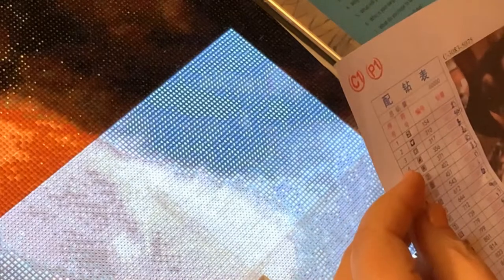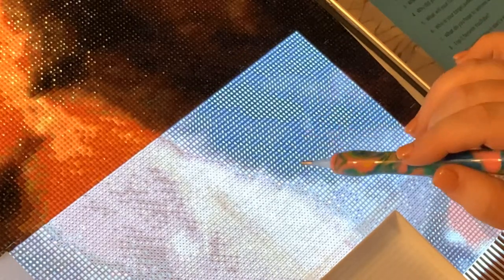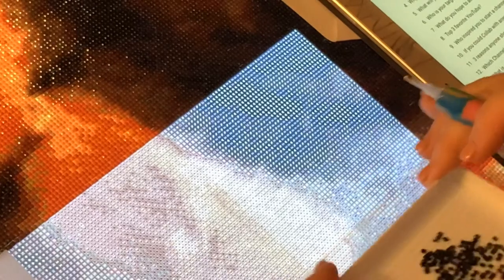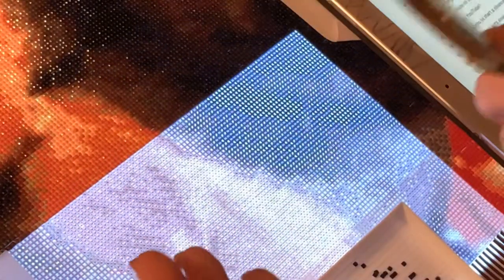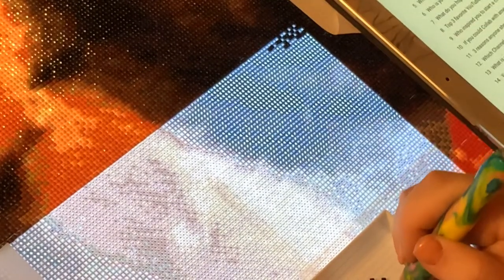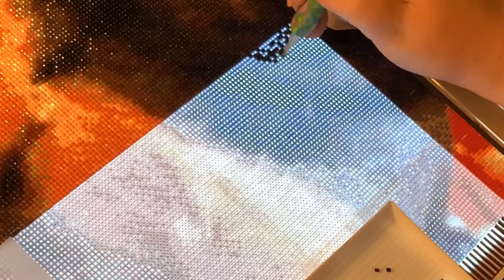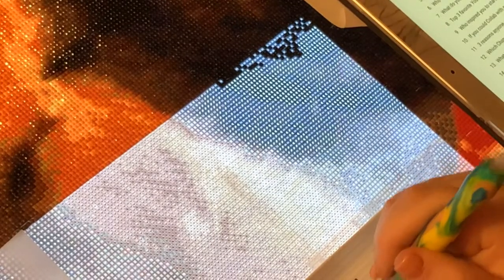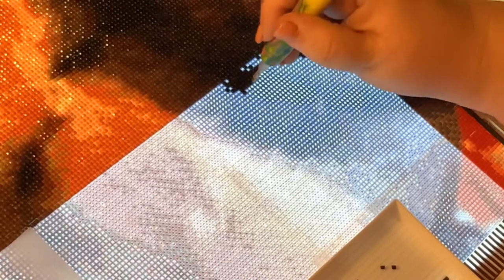Drill with Me #1 Part 1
Part one of my first Drill with Me. My apologies for this being so short but there is a link to Part 2 at the end of this one.